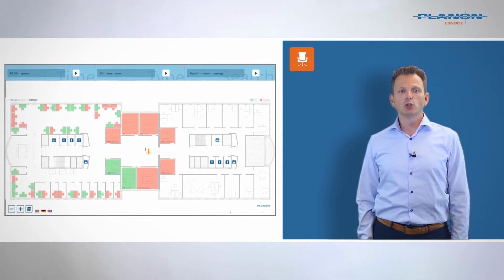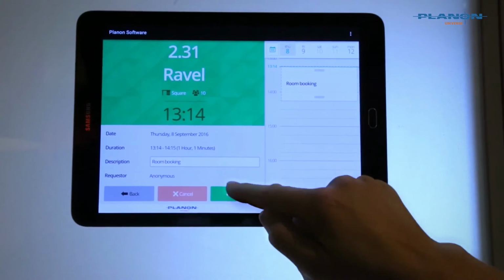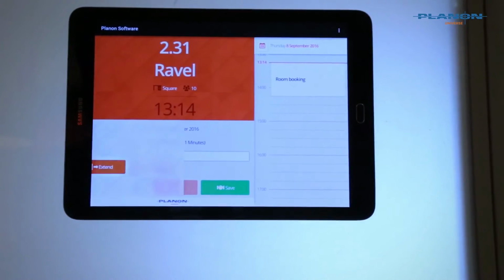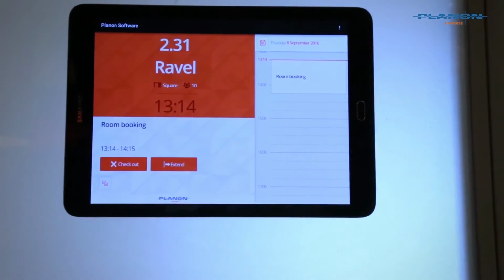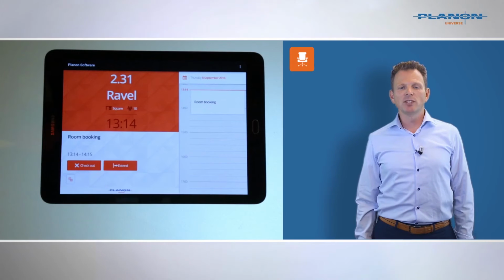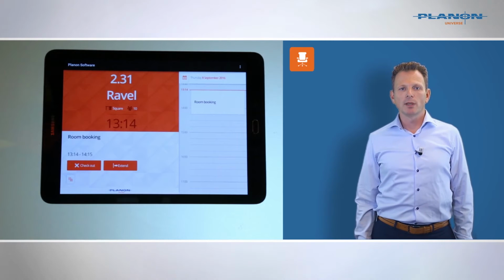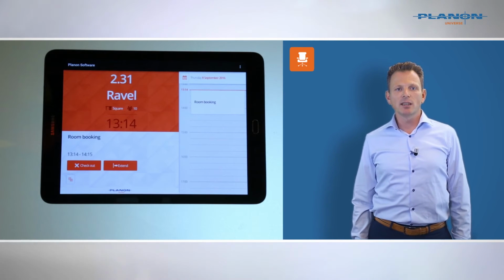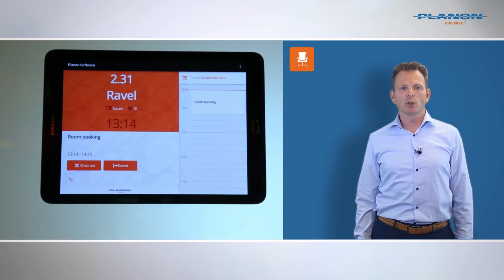(UK English) Innovations in Planon Universe | Sensor Integration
If you enjoyed this video, I suggest learning more about Sensor Integration

In our Space & Workplace Management solution a new sensor integration is available to measure real time occupancy of workspaces and meeting rooms. This allows you to improve the use of meeting rooms and workspaces immediately and helps reducing no-shows and associated cost. Combined with our easy to use kiosk solution, room booking panels or apps, it supports office users to find and book a meeting room on the fly.